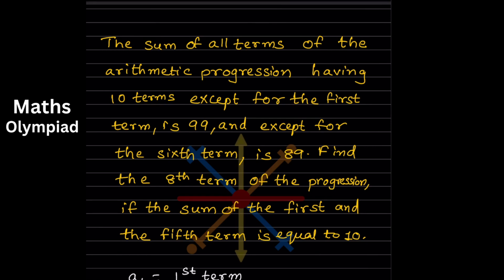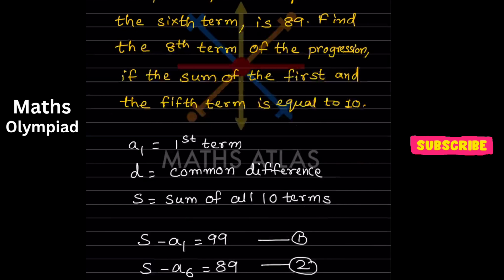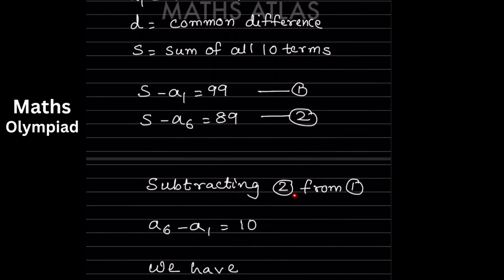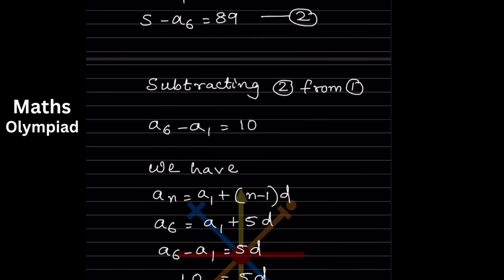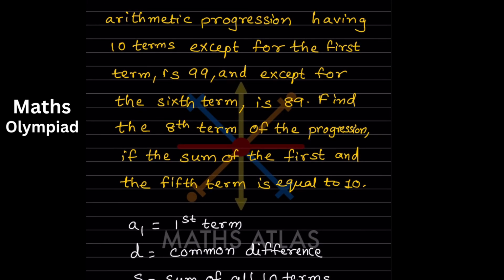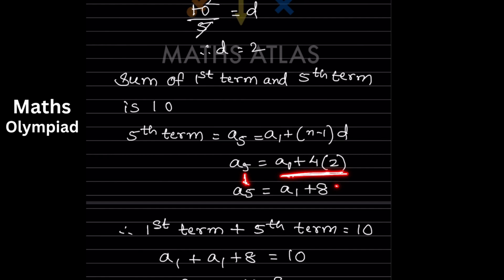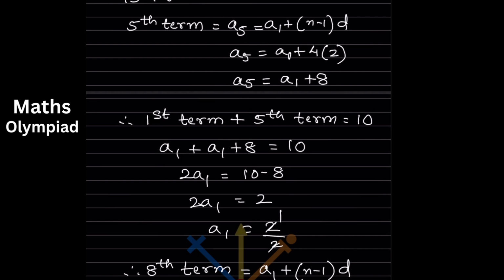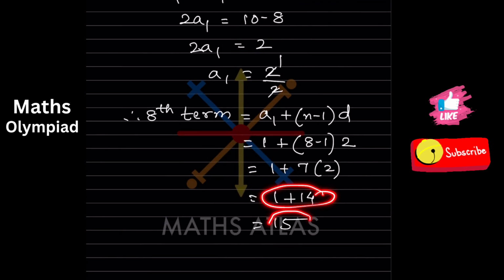mathsolympiad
Unlock the secrets to solving complex arithmetic progression problems in Math Olympiad competitions. Learn how to find missing terms, calculate sums, and ace your math Olympiad exams with expert tips and strategies.

exponential equations
solve exponential equation
pattern recognition
math olympiad
math competition
math challenges
problem solving
math skills
math learning
math olympiad preparation tips
Math Olympiad
Olympiad Algebra
olympiad mathematics
international olympiads
international maths olympiad
olympiad
olympiad math
maths trick
math solver
olympiad math
Math Olympiad math formulas
Math Olympiad arithmetic progression solutions